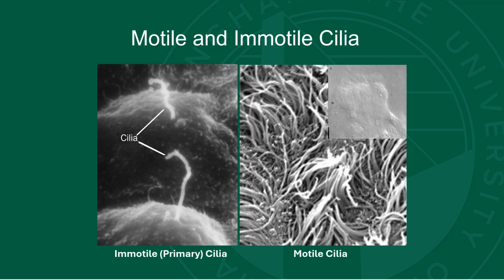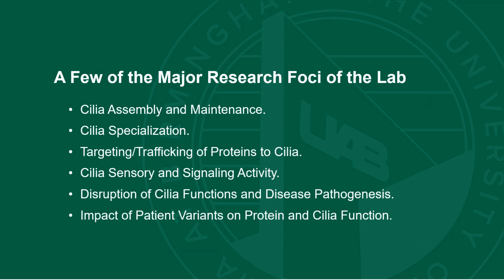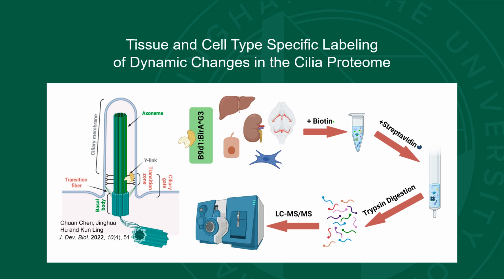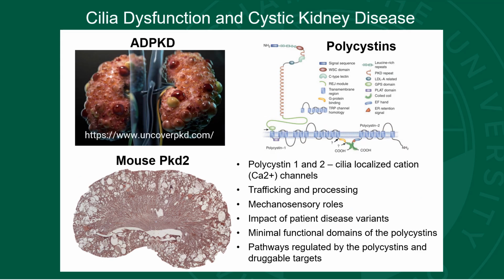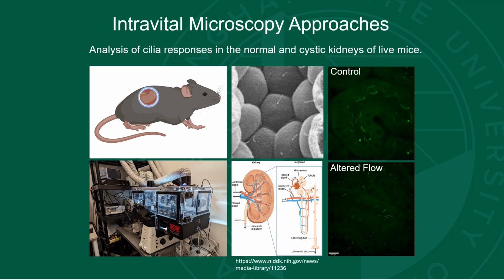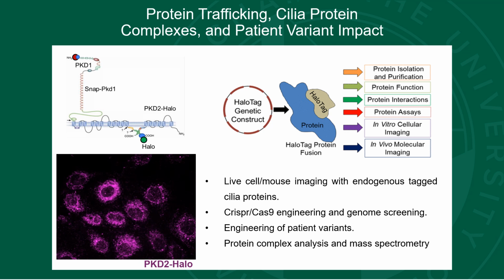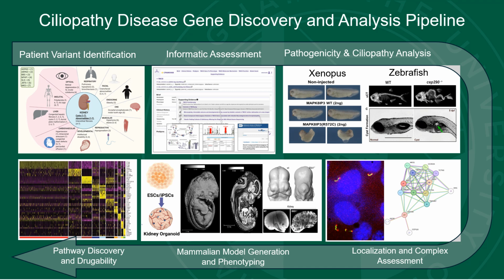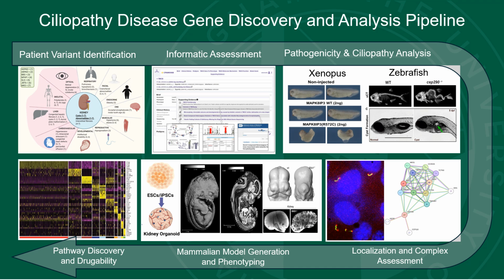Yoder Lab Research Extended